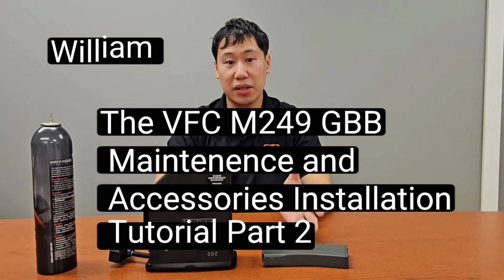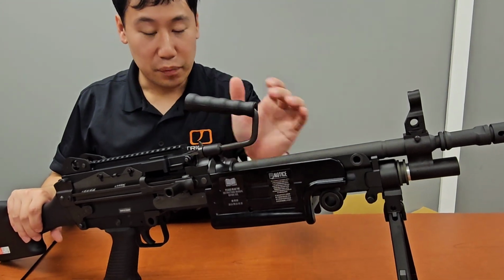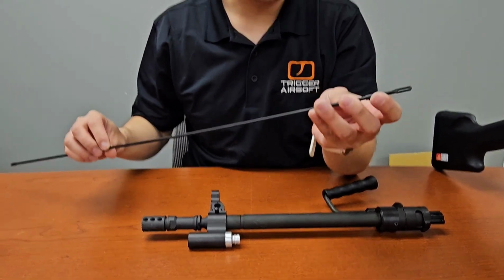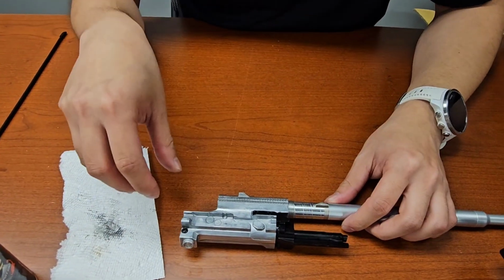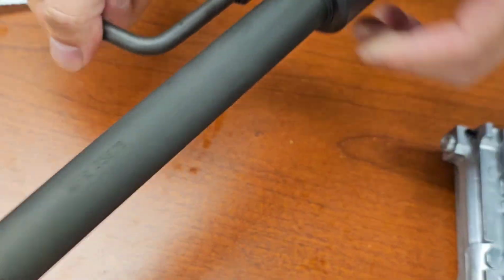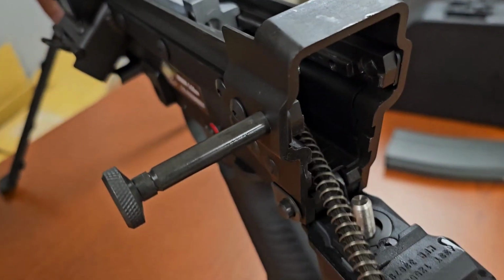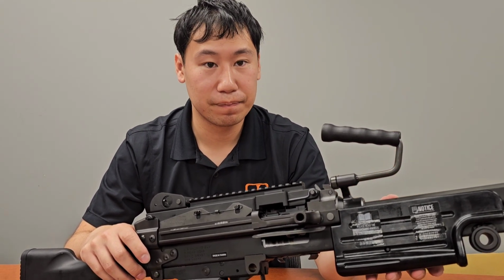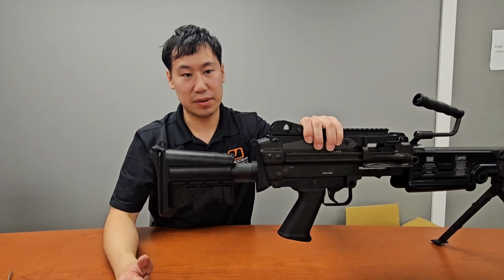VFC M249 GBB Maintenance and Accessories Installation Tutorial Part 2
In Part II we cover the maintenance and additional  accessories regarding this product.

We will cover the following:
- Disassembly
- Cleaning & maintenance
- Reassembly
- Function Check
- Attaching aftermarket stocks and handguards
- Other maintenance tips